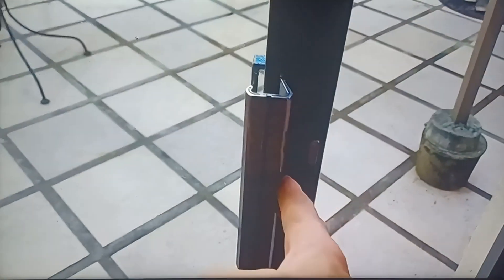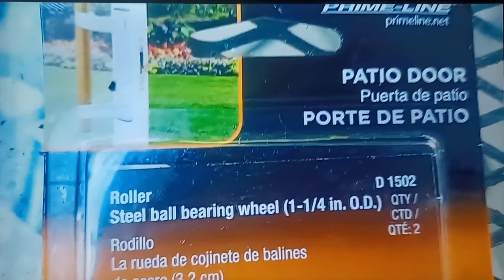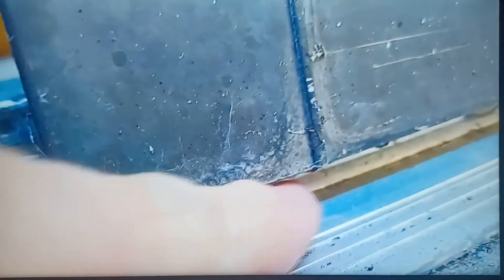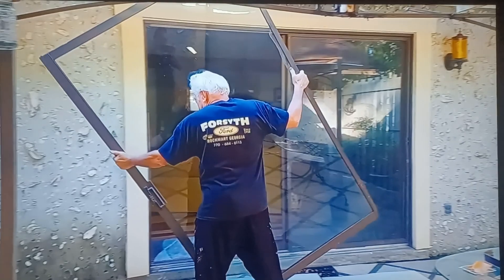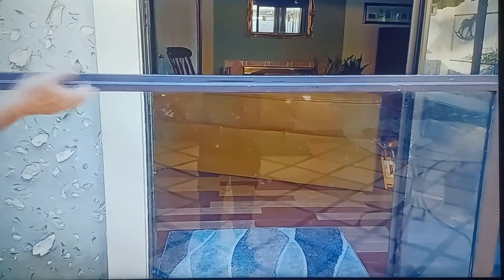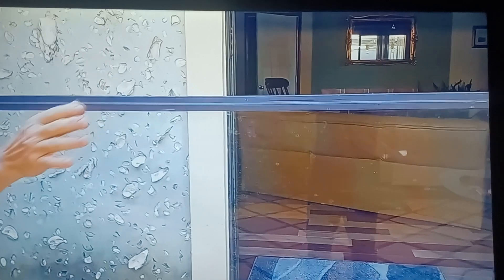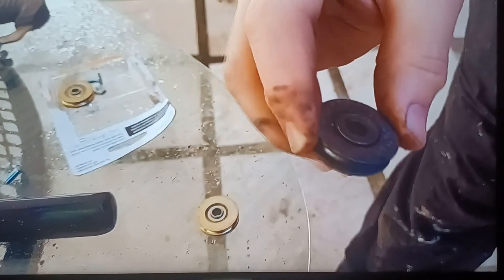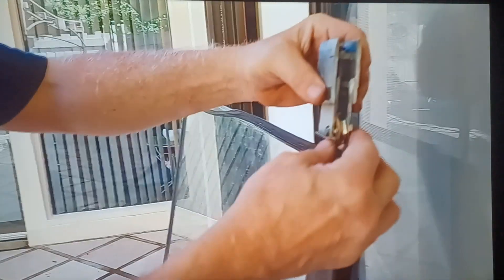How I Fixed Sliding Patio Door Wheels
DIY Home Repair